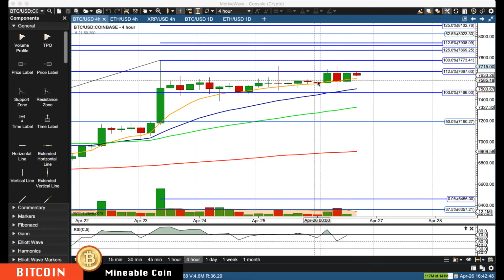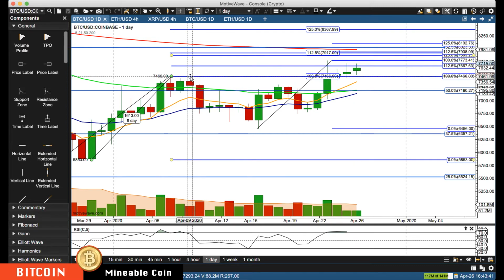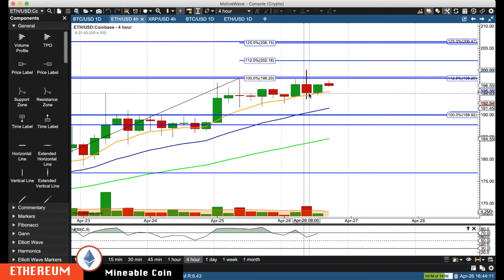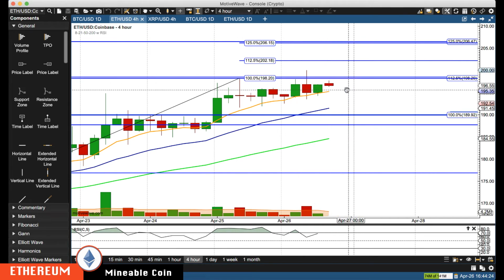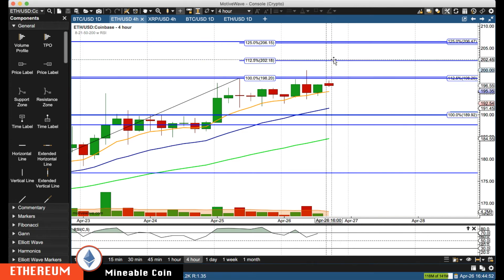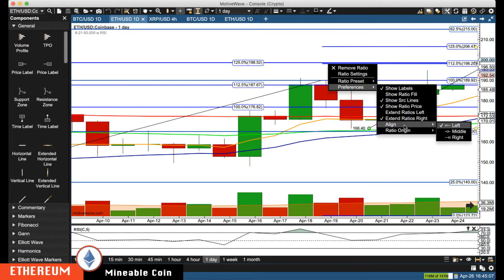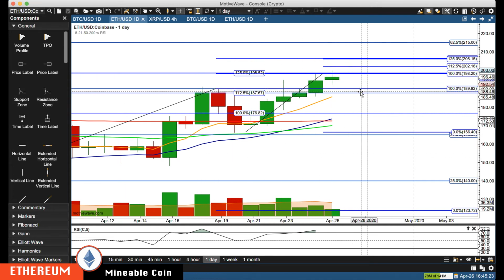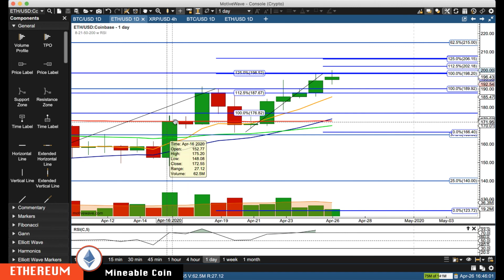BITCOIN : ETHEREUM : Apr-26 : Update Technical Analysis Chart